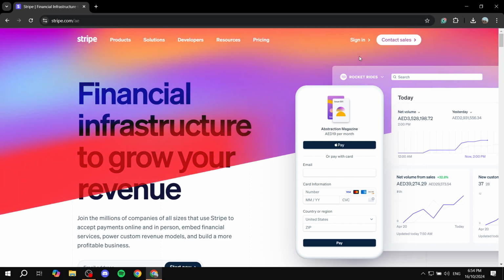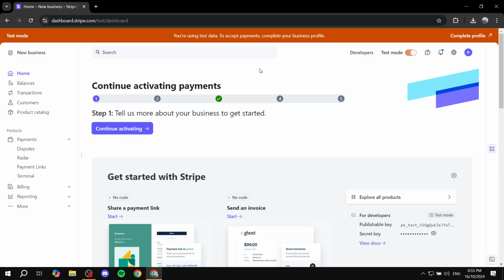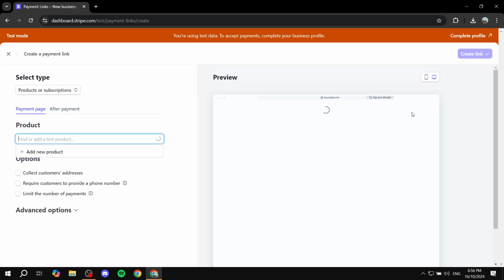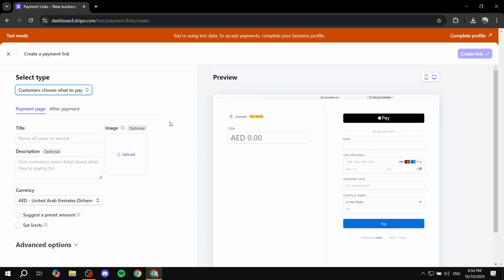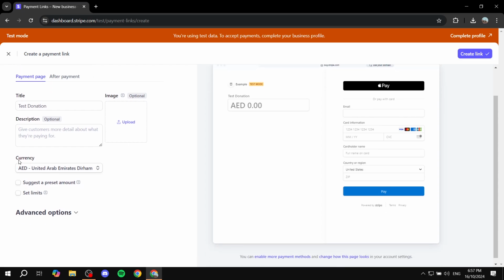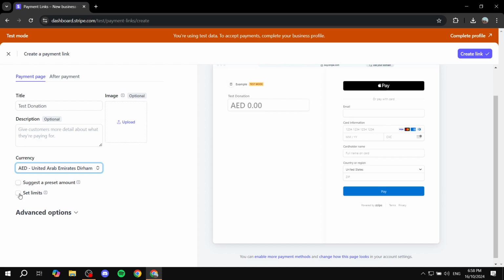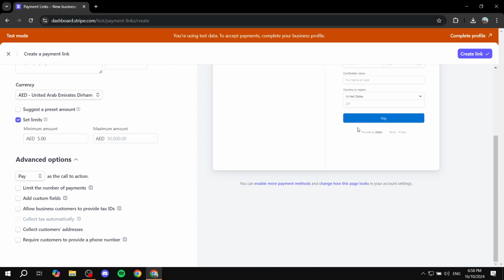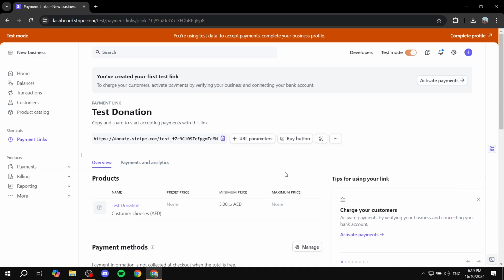How to Make a Donation Link in Stripe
If you are looking for a video about How to Make a Donation Link in Stripe, here it is!